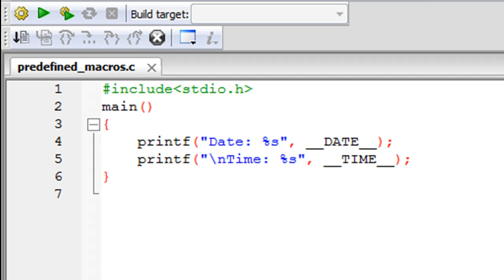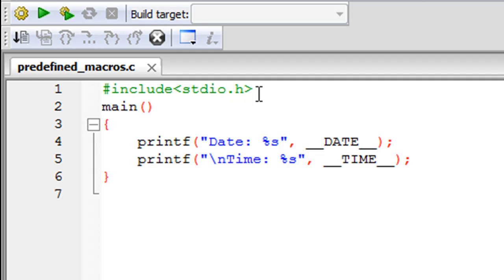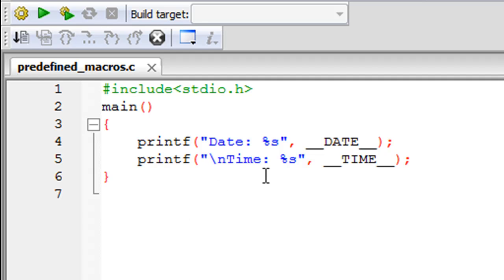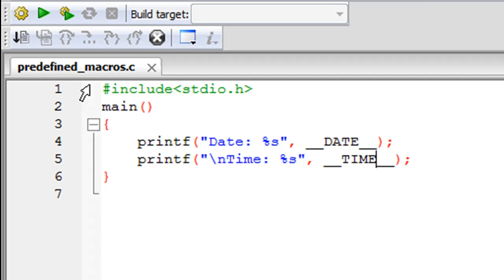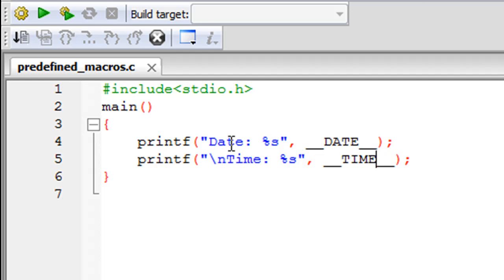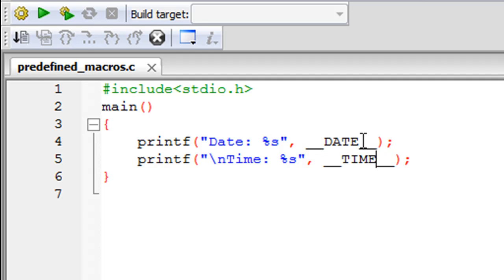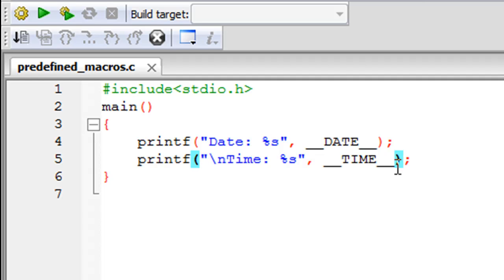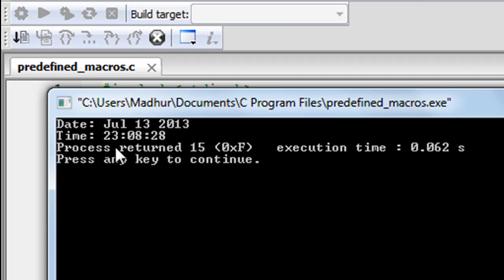C Programming Tutorial - 74: Predefined Macros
In this tutorial we'll learn to fetch system date and time using predefined macros.